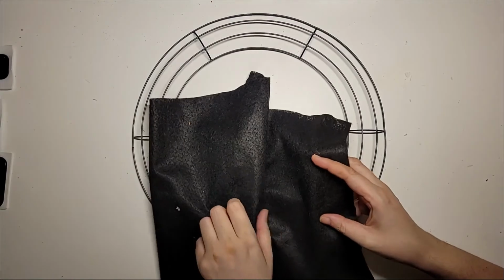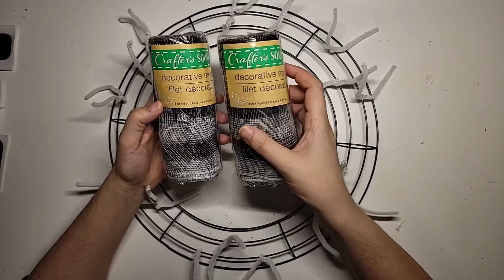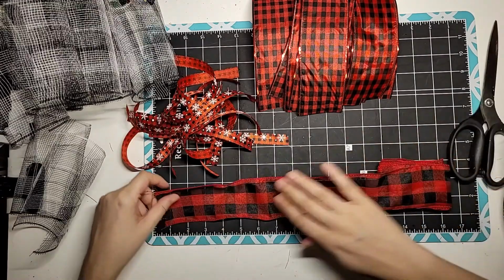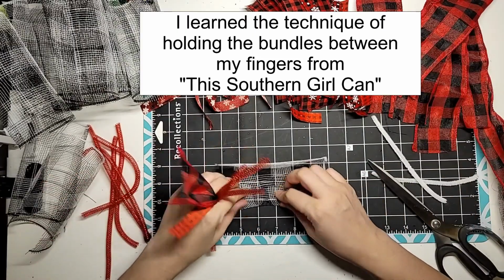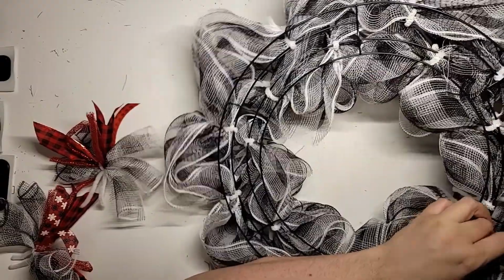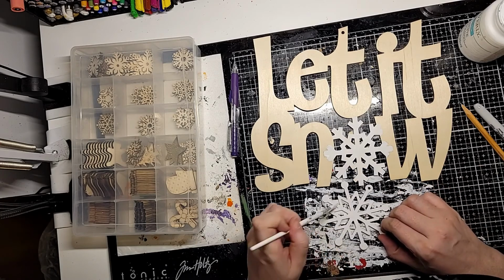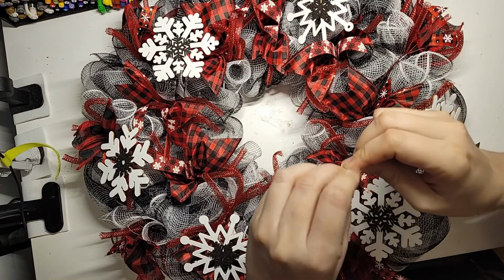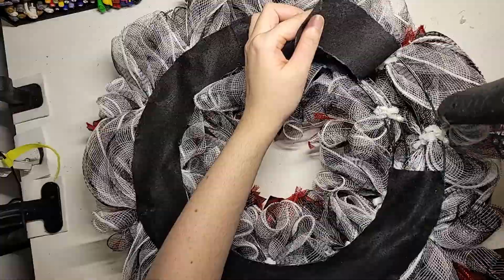Winter Wreath: Let It Snow: Dollar Tree Christmas Wreath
A pretty holiday wreath and sign made from mostly Dollar Tree materials!